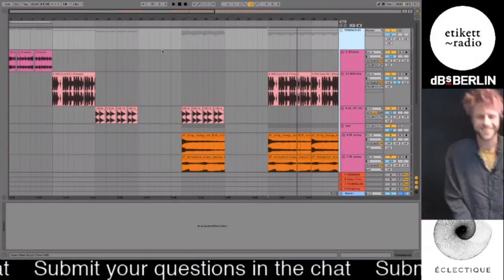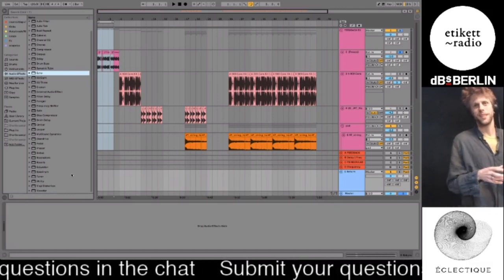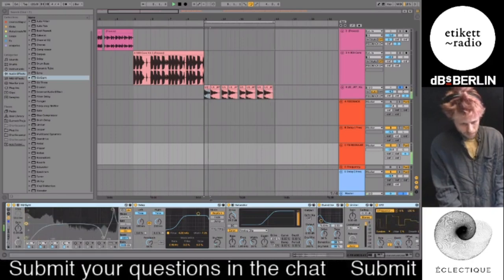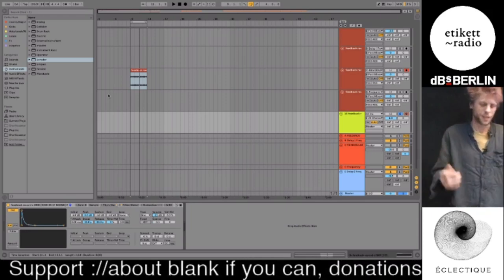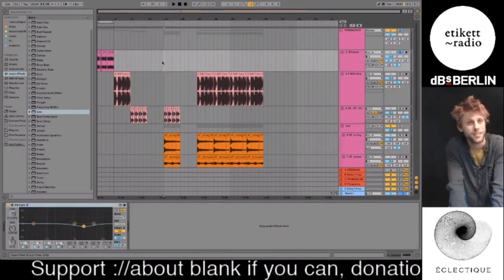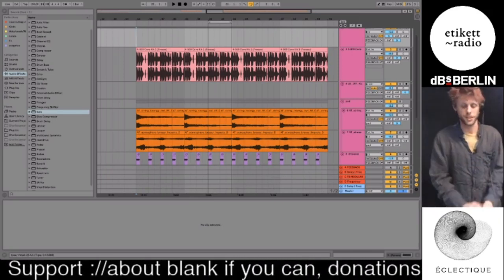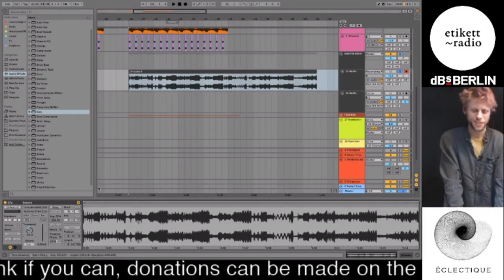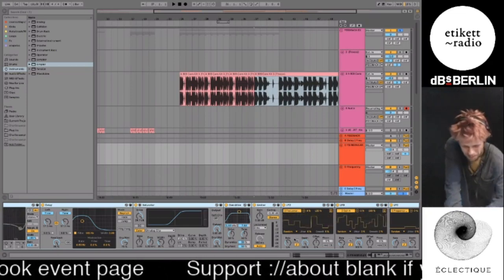Eclectique x dBs Music Berlin/// Workshop On Music Production w/Cocktail Party Effect /04.2020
Eclectique X dBs Music Berlin x Etikett Radio x ://about blank
Workshop On Music Production w/ Cocktail Party Effect

Workshop's Topics:
- Ableton feedback (using digital feedback as a sound source)
- master recording (glitching tempos to create sound sources)
- building a track from just a loop (showing ways for building a track form small loops!)
- others...

Teacher: Cocktail Party Effect (dBs Music Berlin): The “cocktail party effect” refers to the human ability to pick one sound out a bunch of them, which, for instance, allows us to tune into a conversation at a noisy party. You can see why the term resonated with the Berlin-based South Londoner Eric Baldwin in his “Cocktail Party Effect” project. His sounds are abrasive and the moods subzero, throwing chaotic kick drums and scrabbling percussion in the mix as well. His live sets are based on using a Eurorack system and sampler. He says “I improvise my whole set, so most of the time I have no idea what’s going to happen, I don’t preset grooves or melodies so for me this keeps the set always fresh”. Having worked with labels such as Cold Recordings, Nomine Sound, Fog Mountain, Fox and Hound Recordings and Transfigured Time, cold recordings and tectonic recordings. Baldwin displays a rich discography, showcasing a multitude of styles from breaks, UK bass to IDM and ambient textures.

[Workshop Live Stream Archive: FRIDAY 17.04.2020 from ://about blank
MEDIA:
Concept:
The purpose of the workshop series is to extend Eclectique’s education offering beyond the bi-monthly music events to continue throughout the year into deep music knowledge, by partnering with education institutions and equipment manufacturers.